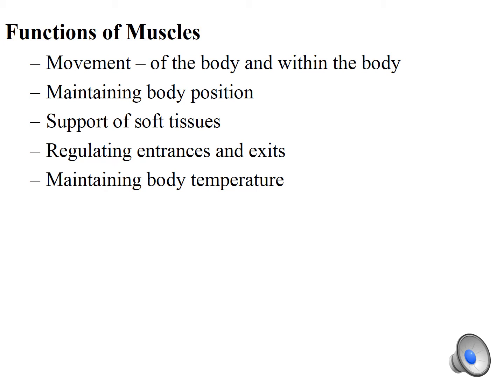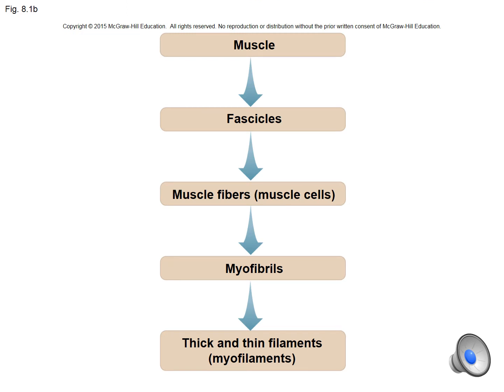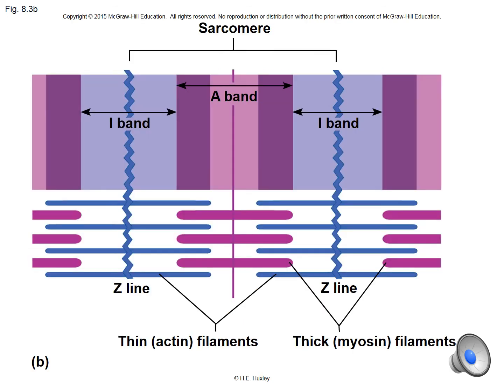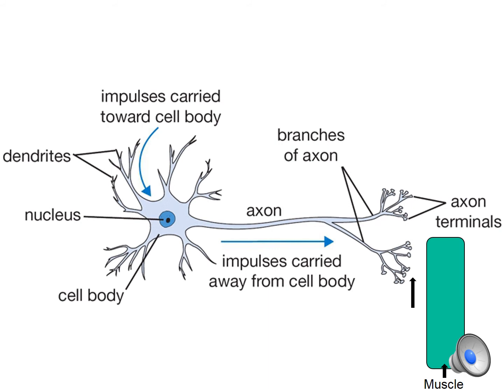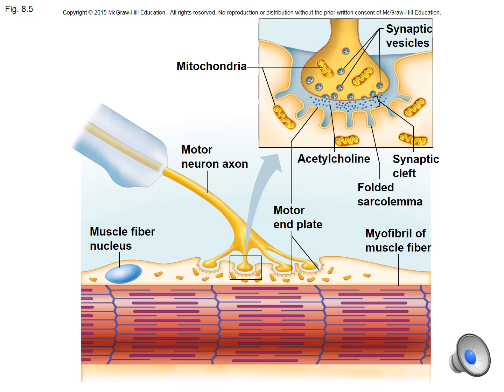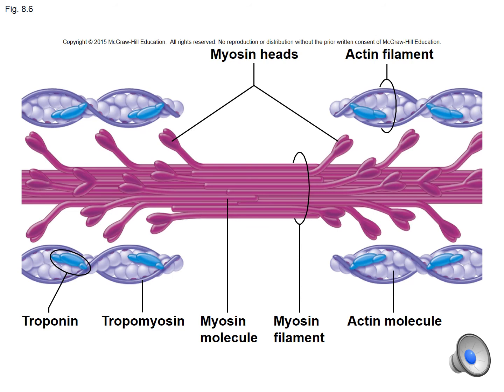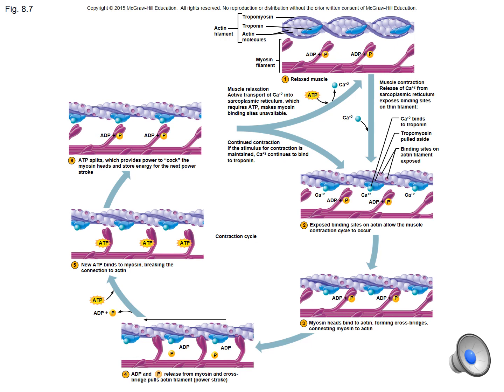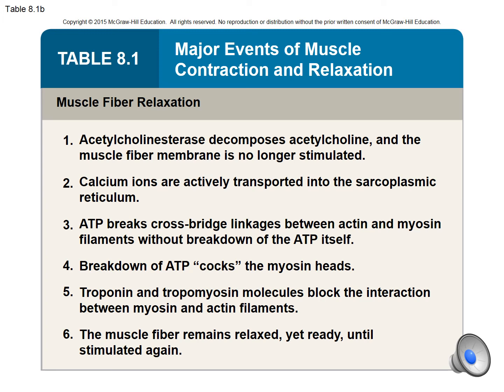Chapt 8 part 1